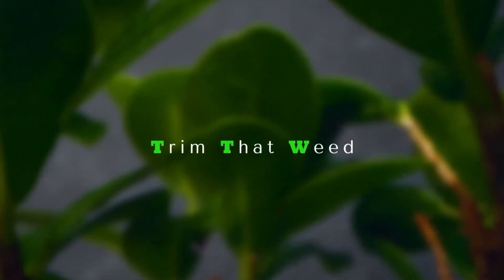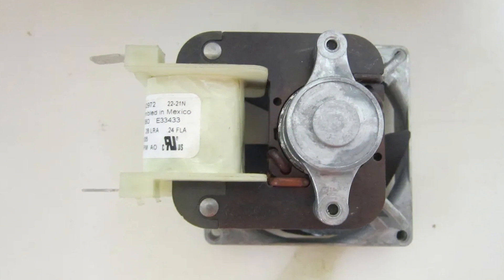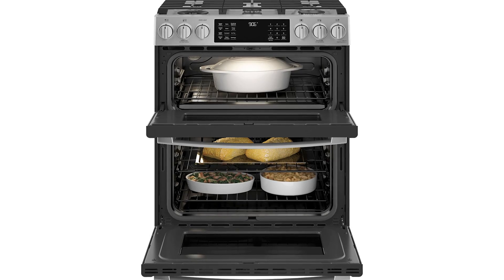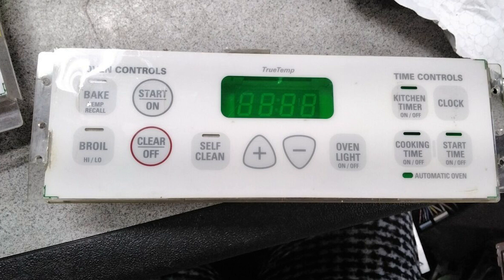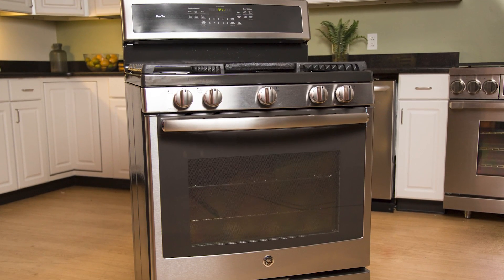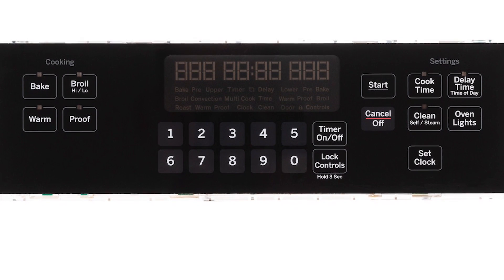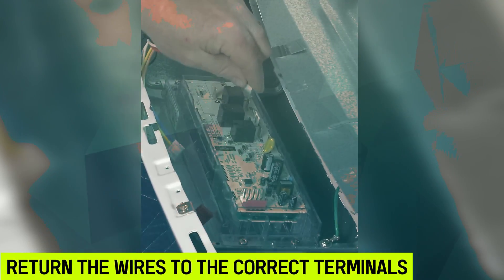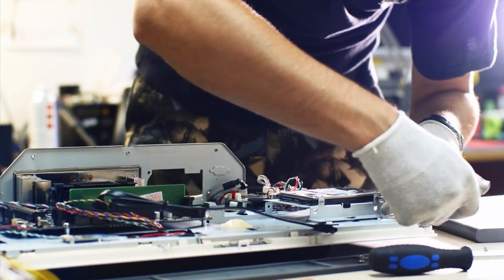GE Oven F97 Error Code – Exploring Origins, Resolutions, and Expert Fixes (Alleviate the Problem)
GE Oven F97 Error Code – Exploring Origins, Resolutions, and Expert Fixes (Alleviate the Problem). In this video, we will discuss the GE oven f97 error code -meaning, causes, and solutions.

The GE oven contains a cooling fan in the lower oven that prevents the outside components of the oven from overheating. The error code f97 implies that the cooling fan is not running at the correct speed, hence spinning slowly.

The following are some of the common causes of the f97 error:
Lower cooling fan
As mentioned, when the lower cooling fan is not running at its normal speed, your oven will display the f97 error.

A faulty control board
Your GE oven will show the f97 error code if the control board sends or receives the wrong signals.

Poor wire connections
If the wires are poorly connected or loose, the error code f97 can appear on the GE oven.